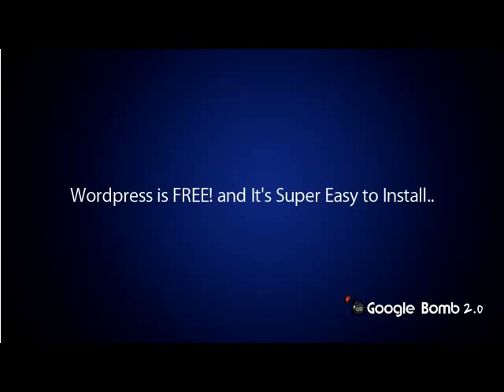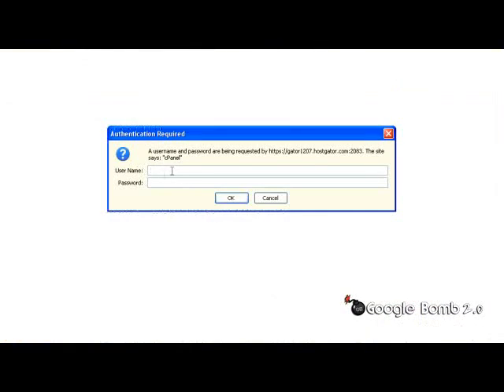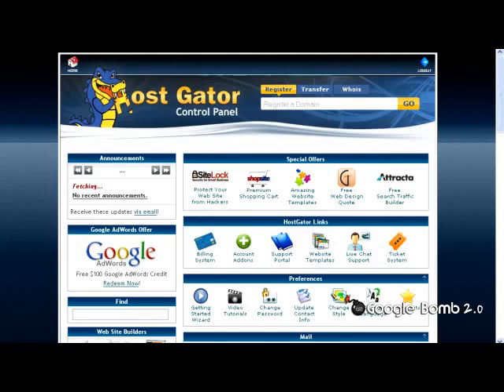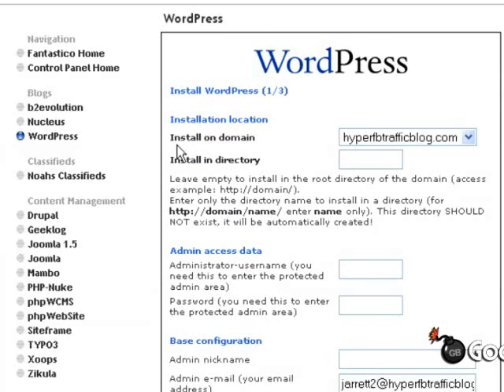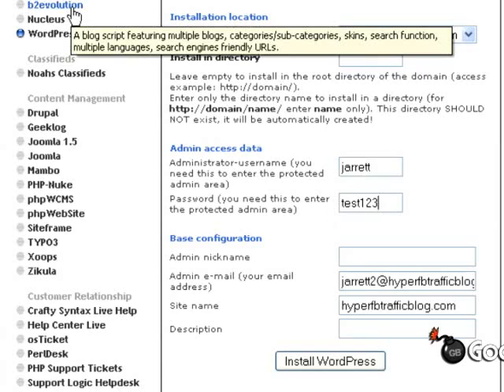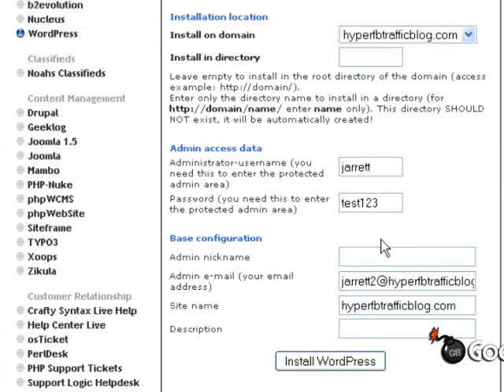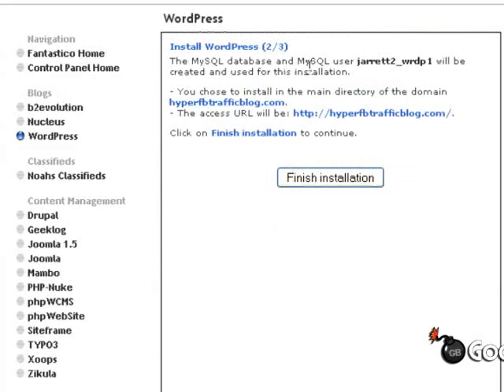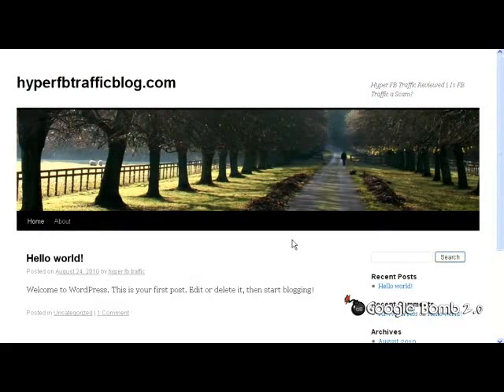How To Make Money Online Fast - Part 4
- This video is the 4th of many of my Make Money Online Fast videos. In this video I will show you how to make money online. In order to make money online, you will need to understand different things along the way and I am here to help out along the way.

Please watch all of the parts of the tutorials if you're wanting to make money from home.

My next video (part-5) will show you how to clean your wordpress blog on your website. The next video is done by my good friend JARETT and I hope you will his video on cleaning and tidying up wordpress blog on your website.